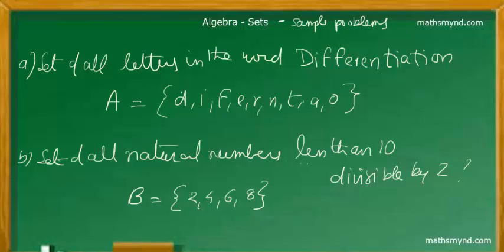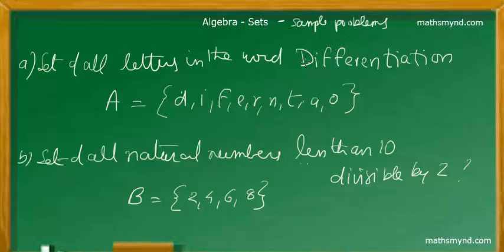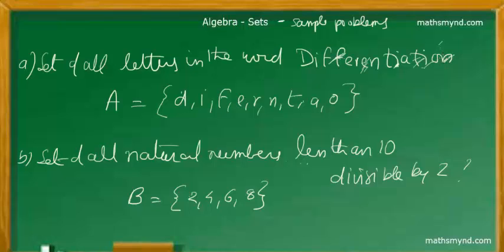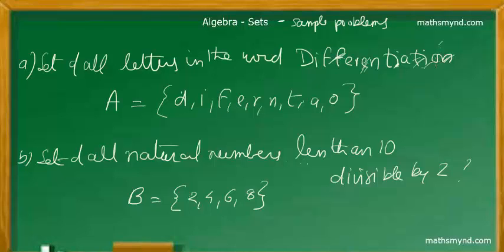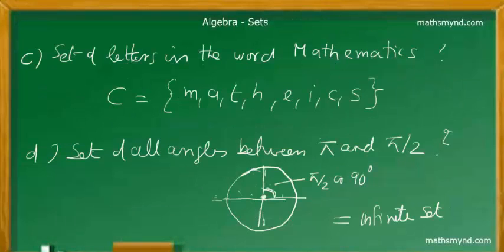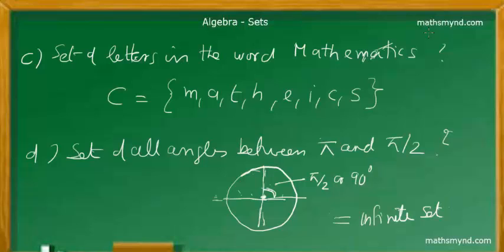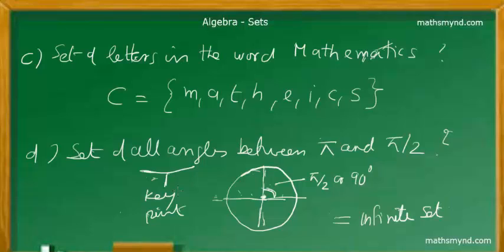Sets [ NCERT.Std.XI ] Sample Problems with Solutions -2